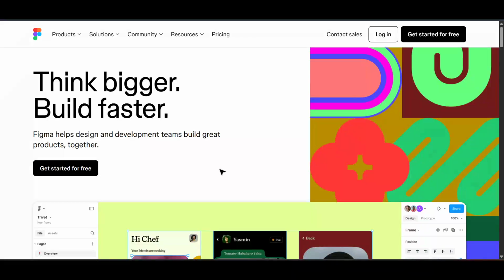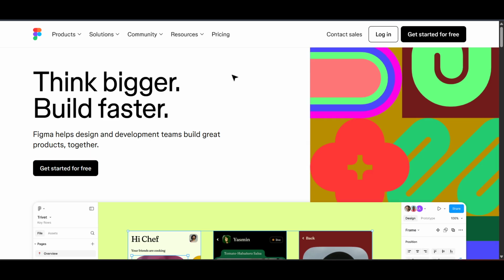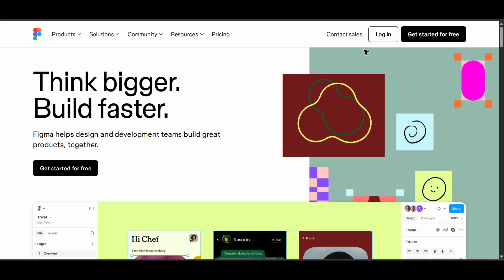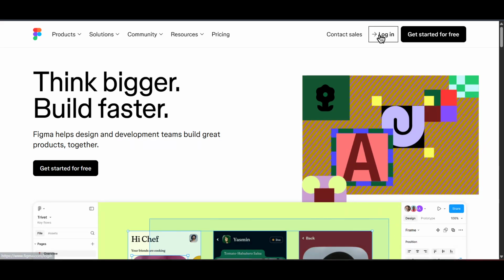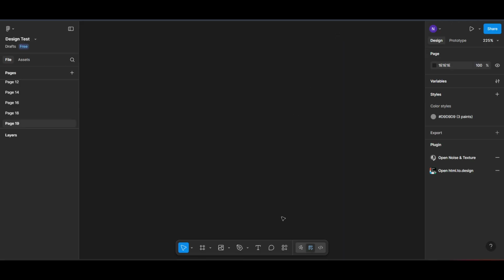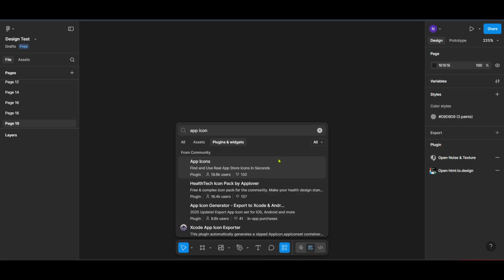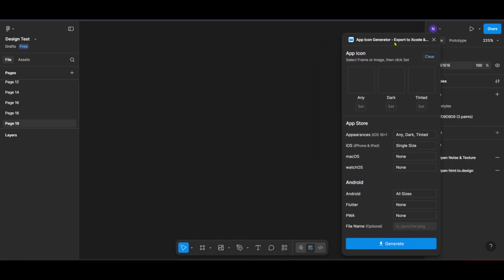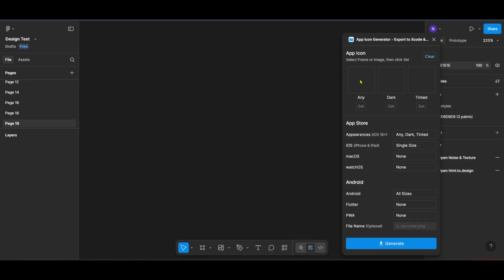How To Create An App Icon In Figma (Full 2025 Guide)